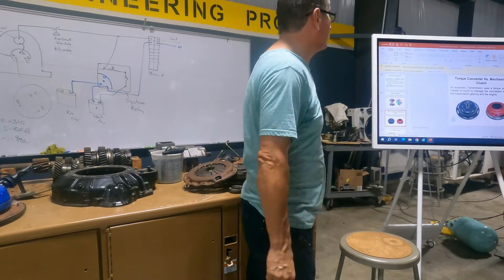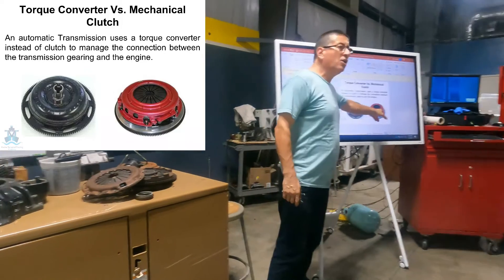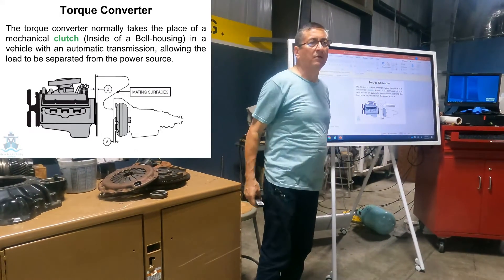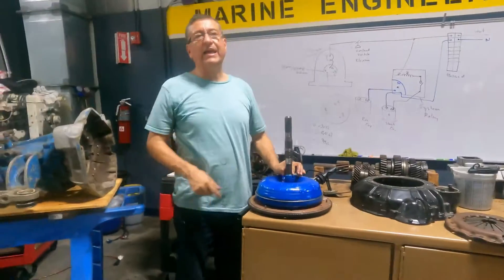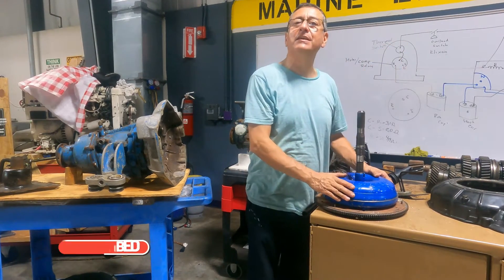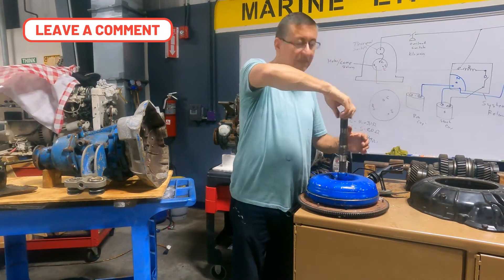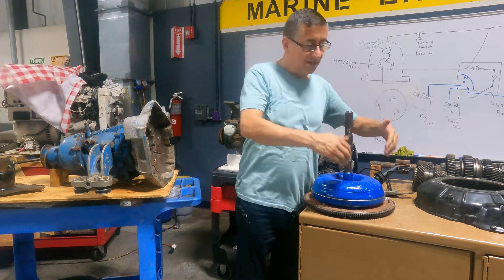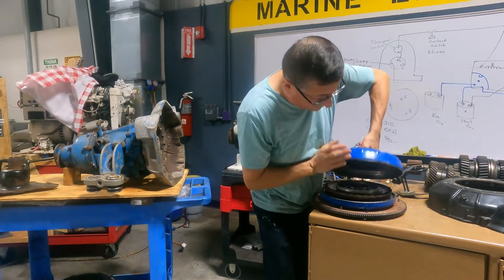The Easiest Way to Understand How the Torque Converter Works